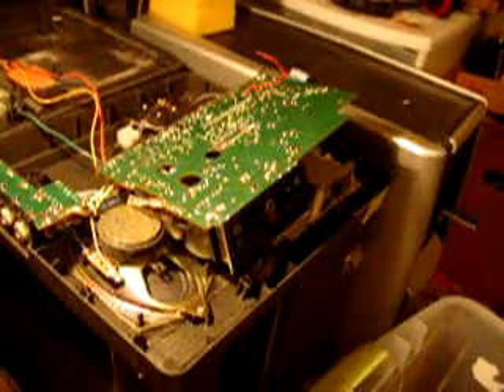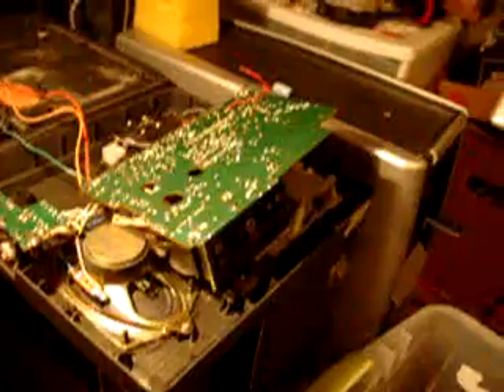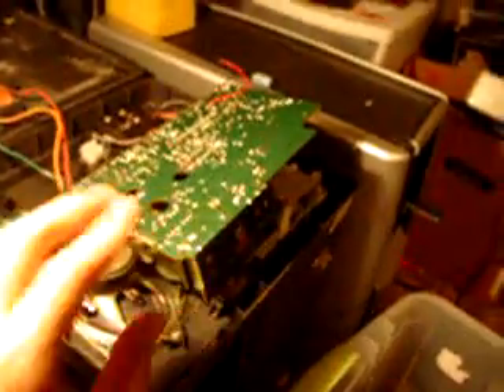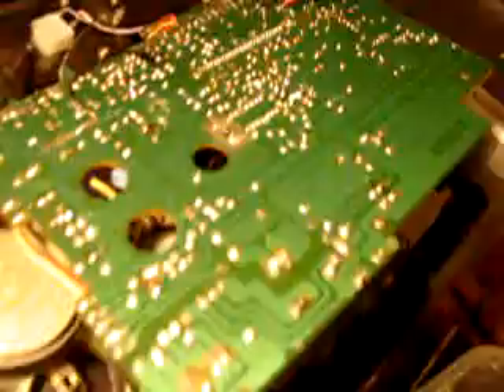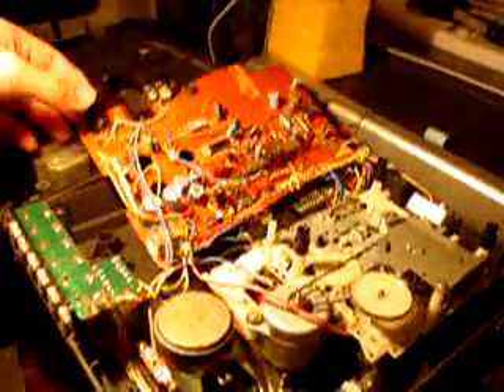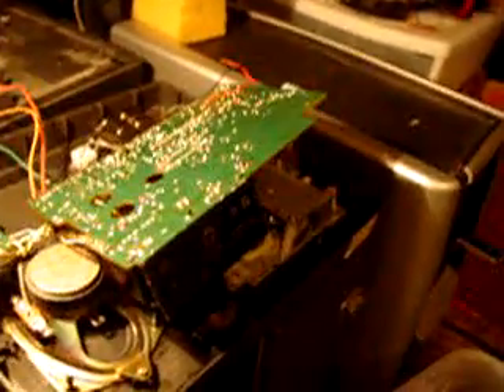FOR SPATSBEAR2: Circuit baord of big Bell & Howell problem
Records weak, but parts seem just fine... NEEEEEED HELP!